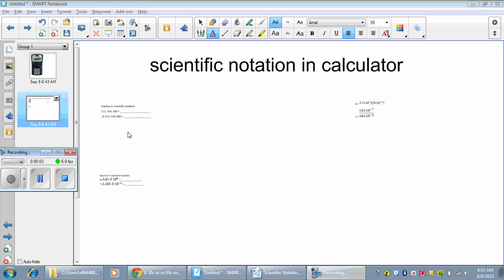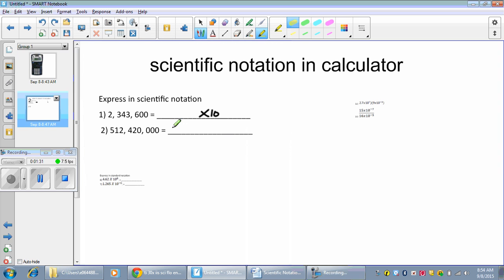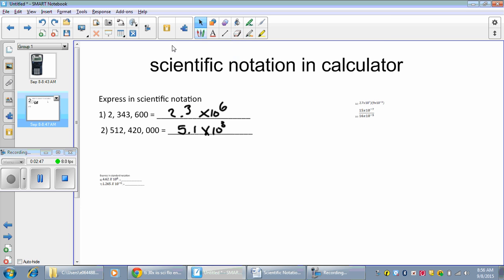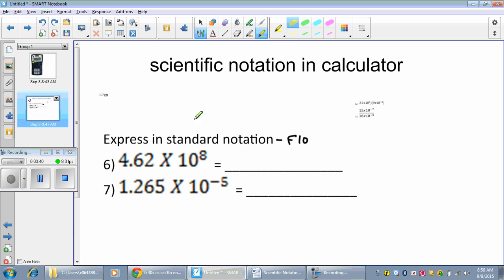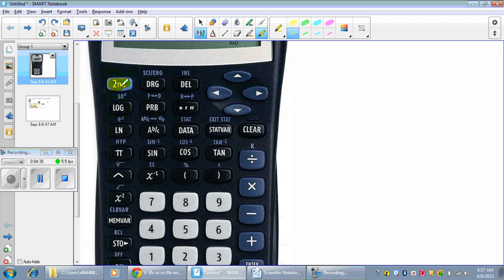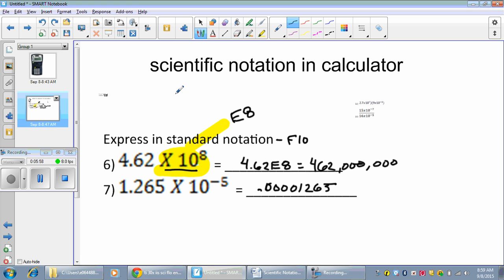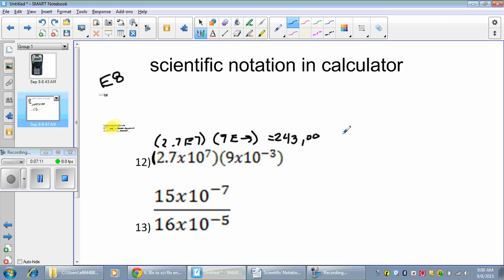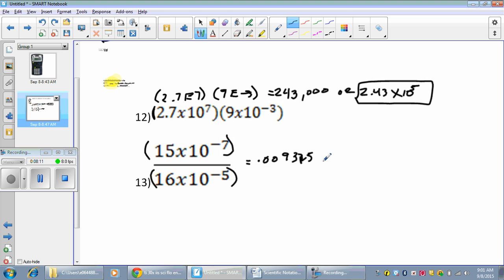scientific notation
pause and practice the 2nd problem before looking at the answer.